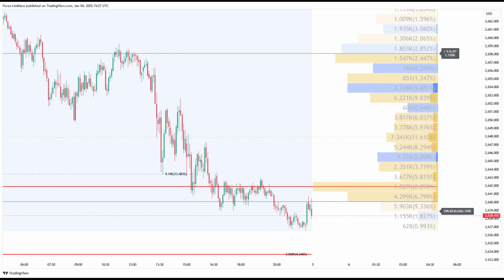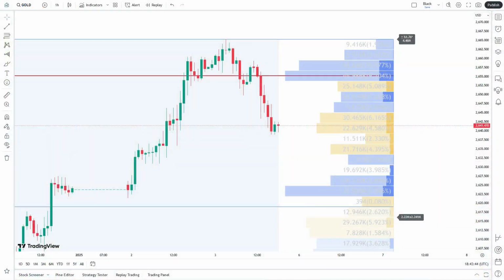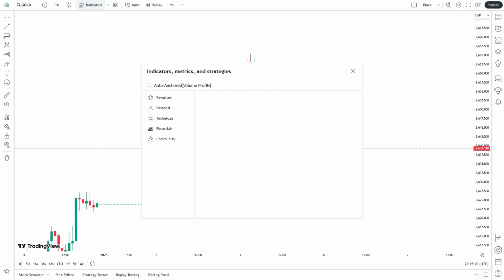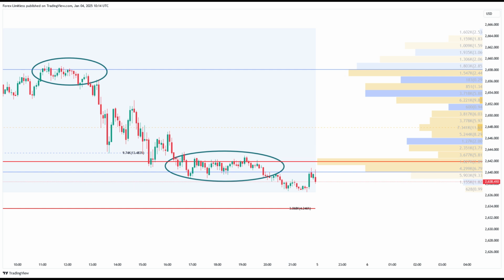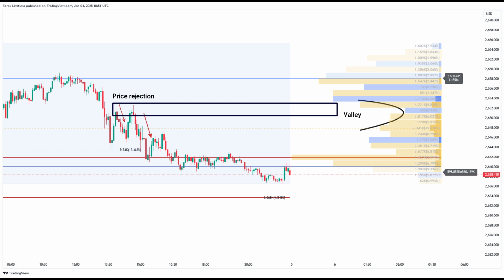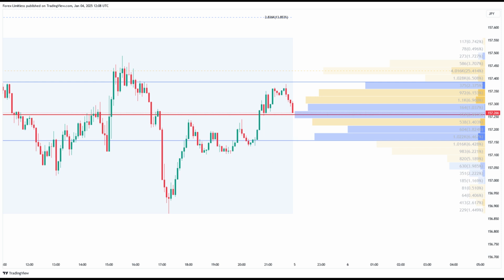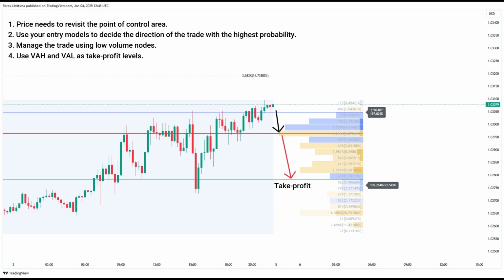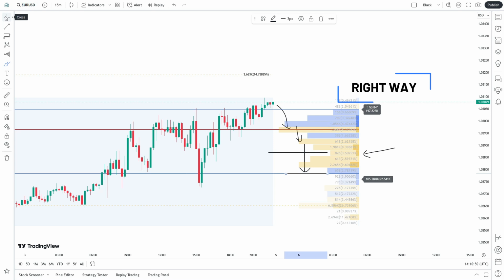The Best Way to Use the Volume Profile Indicator: A Trader’s Guide!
A Step-by-Step Guide on How to Use Volume Profile
In this video, I will show you how to trade with the Volume Profile the right way. This video covers: Point of Control (POC), high and low volume nodes, Value Area High (VAH), and Value Area Low (VAL). It also includes general rules for using the Volume Profile Indicator in any strategy. Additionally, the video will highlight common mistakes traders make when using this indicator.